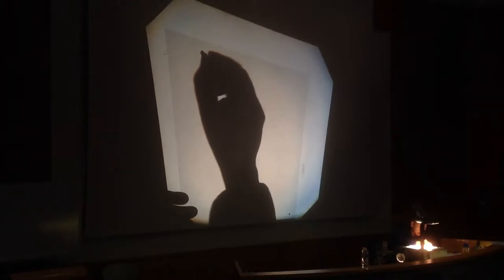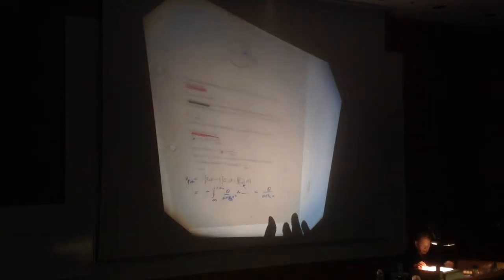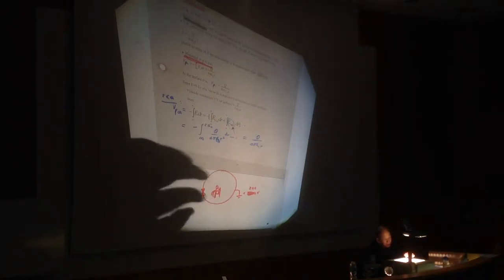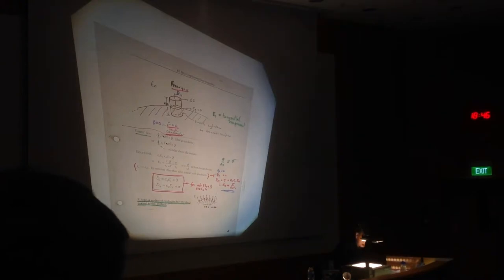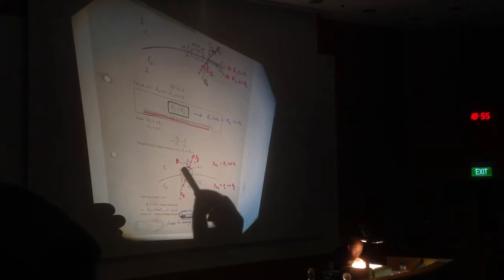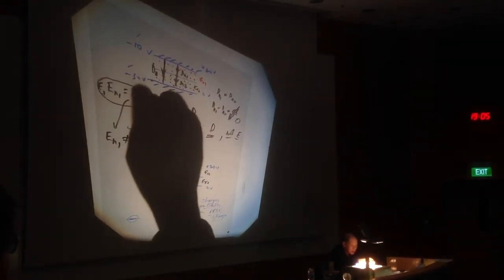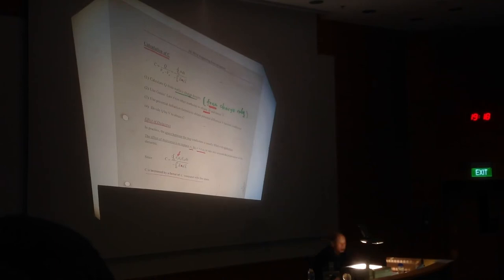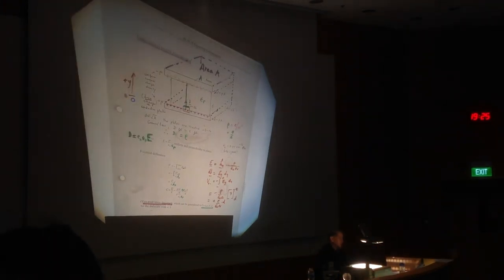280116 Electromagnetic Lecture 3 1 CLIPCHAMP keep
EE2011E 280116 Electromagnetic Lecture 3  part 1